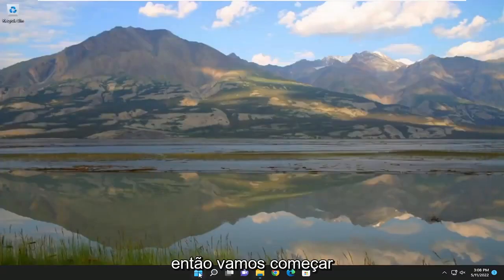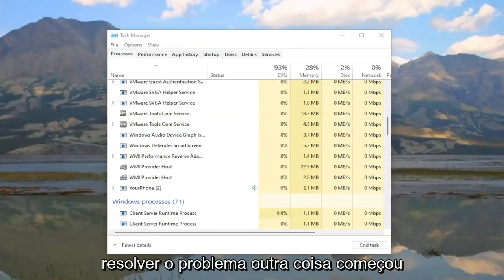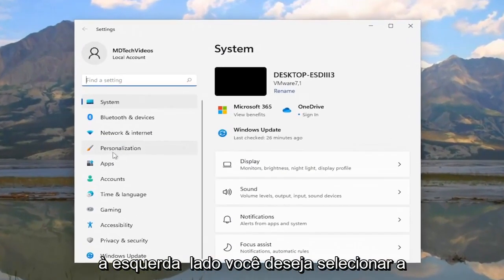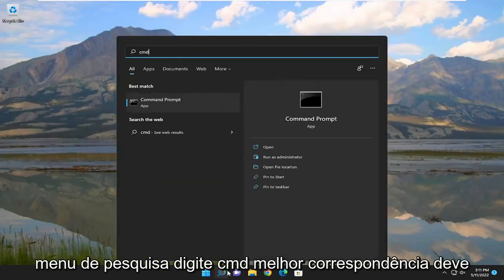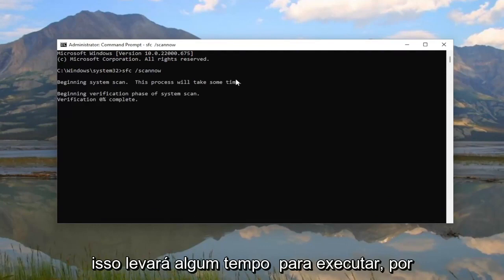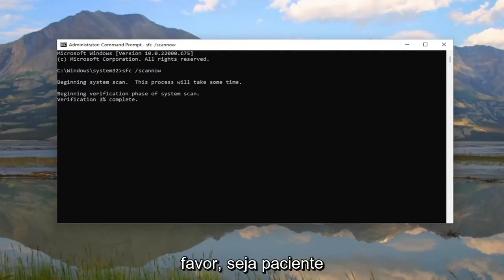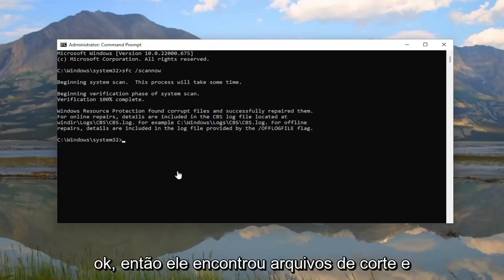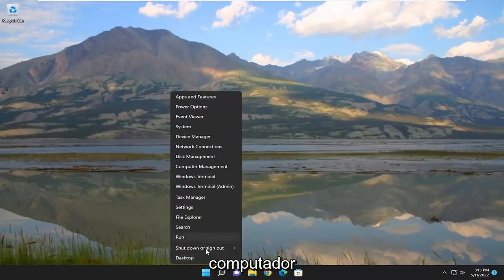Corrigir caixa transparente ou translúcida na tela no Windows 11 [Tutorial]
Como corrigir caixa retangular transparente aparece acima da barra de tarefas na tela do Windows 11 - Resolvido

Muitos usuários notaram uma caixa translúcida na tela (logo acima da barra de tarefas) ao usar um sistema Windows 11 e a caixa só é destacada quando o mouse passa sobre ela. Além disso, os usuários falharam ao clicar ou rolar em qualquer item atrás da caixa (como planilhas do Excel, botão de envio de um navegador, etc.).

Vários usuários relataram que uma estranha caixa transparente aparece do nada em suas telas no Windows 11. Ocasionalmente, ela aparece sem nenhuma interação do usuário, enquanto outros usuários relatam vê-la como uma caixa transparente flutuando sobre a barra de tarefas com um cursor de carregamento.

A Microsoft apresentou o Windows 11 com recursos avançados para simplificar a experiência do usuário, e a maioria dos usuários está satisfeita com ele. Mas poucos outros não estão satisfeitos com o recente problema estranho de uma caixa de transporte flutuante pairando sobre a barra de tarefas e se tornou um aborrecimento para eles. Depois de enfrentar esse problema, percebemos que esses usuários sofridos estão procurando uma solução online.

As razões para esse problema são algumas falhas técnicas e podemos repará-las facilmente. Você só precisa seguir este tutorial para obter as possíveis soluções alternativas para a caixa transparente flutuante acima da barra de tarefas no Windows 11. Vamos dar uma olhada.